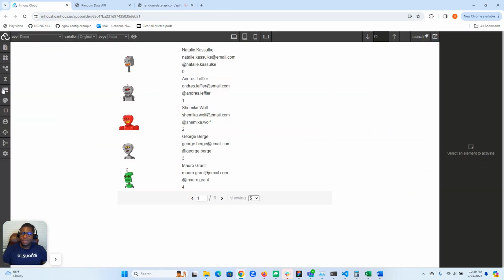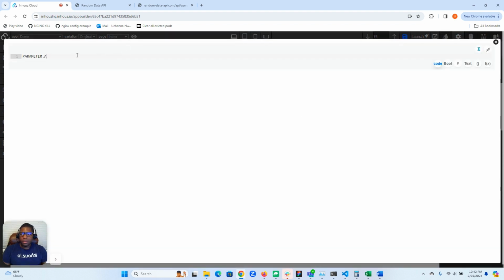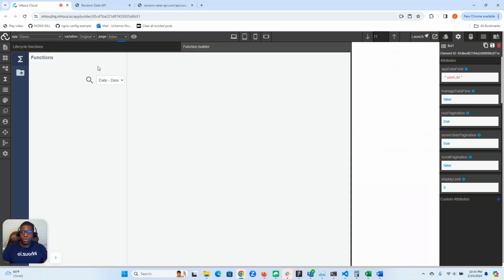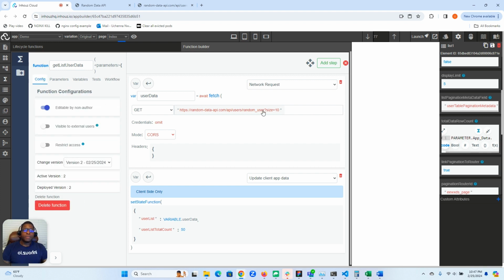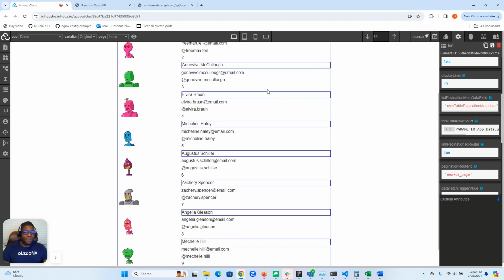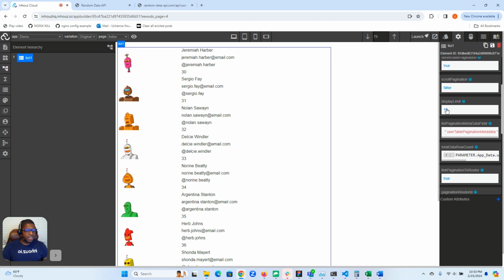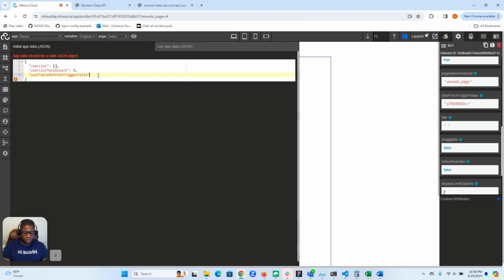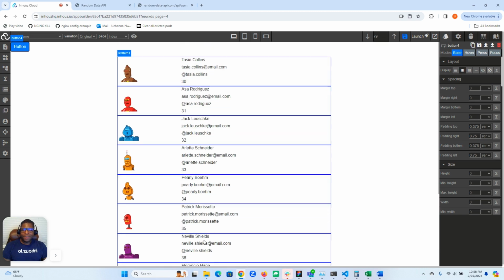List - Server Side Pagination | Inhouz Cloud Services (App Builder)